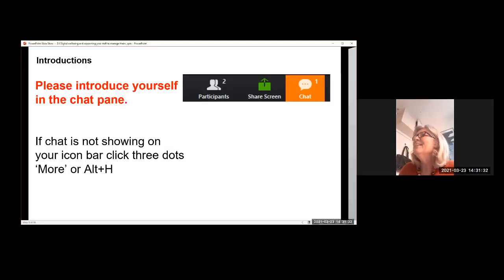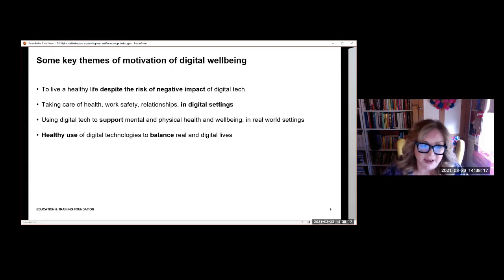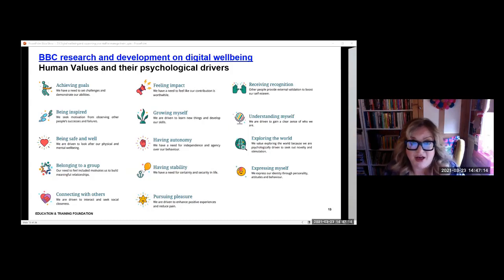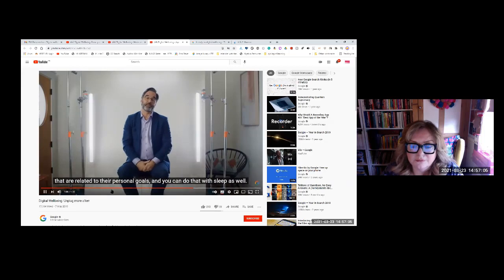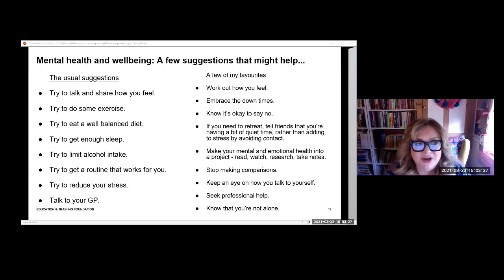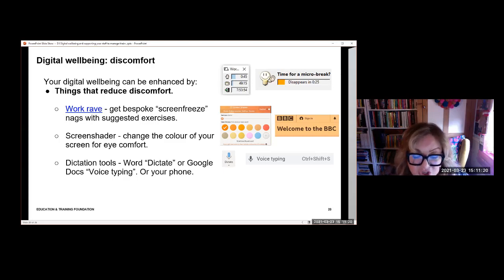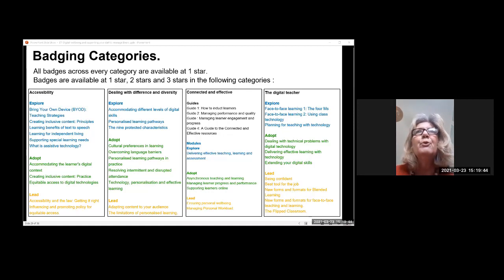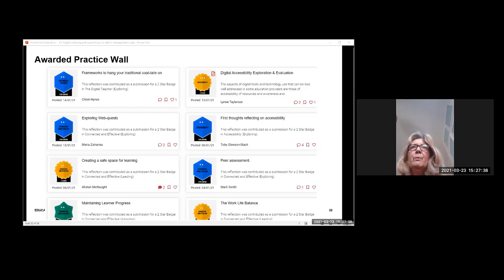Digital wellbeing and supporting your staff to manage theirs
Hosted by Dr Tricia Odell and Sarah Simons.

Webinar 26: Digital wellbeing and supporting your staff to manage theirs. This webinar, part of our EdTech Manager Webinar Spring 2021 series has been designed to help managers to support the digital wellbeing of themselves and their staff.

The ETF's EdTech offer is based on the Digital Teaching Professional Framework (DTPF).